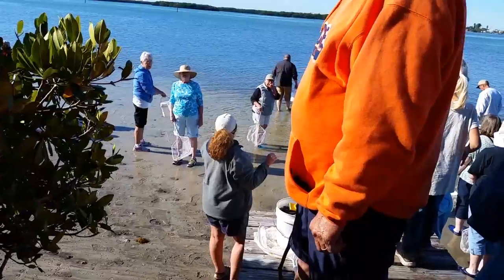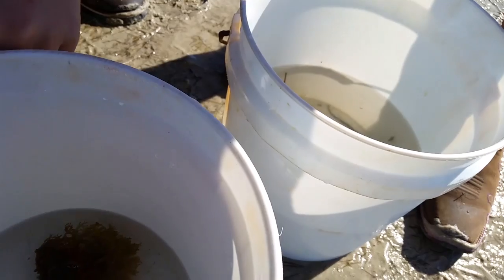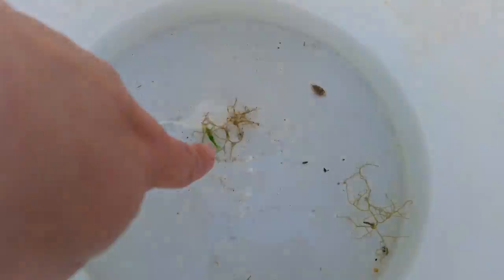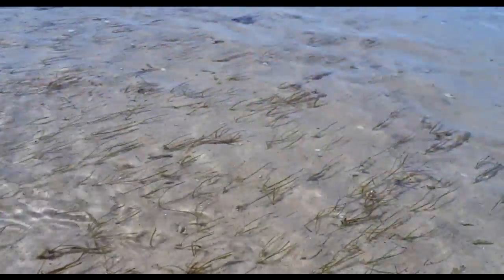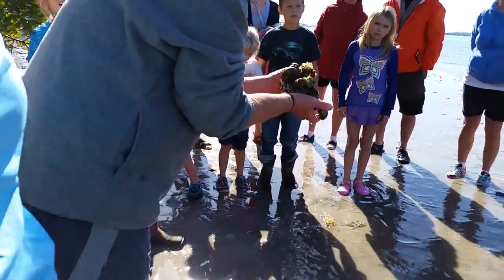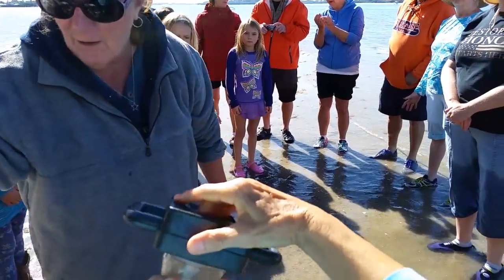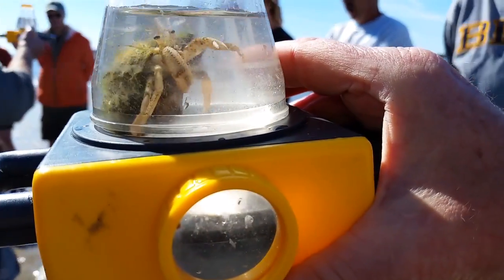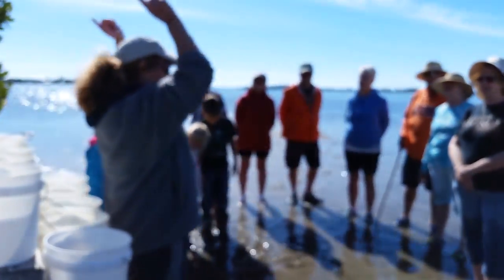Sea Grass Wading Tour on Southwest Florida Gulf Coast January 2017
This video is from our homeschool trip to do a Sea grass wading tour in the bay inf Englewood, Florida.  The Charlotte Harbor Environmental Center works with the Charlotte Harbor Estuary Program to provide Seagrass wading tours for visitors.

The Charlotte Harbor Environmental Center at Cedar Park in Englewood, Florida.

Special Thanks to our tour guide Bobbi Rogers.

from the centers website
The Charlotte Harbor Environmental Center provides hands-on educational experiences on water and land. Our programs are designed for children and adults at all levels of knowledge. Activities and resources that we offer include hiking our trails at your leisure, guided hikes with one of our Naturalists, photography exhibits, a unique gift shop, movie programs with discussions, focused lectures by Florida Master Naturalists, scientists, and historians, public wading sea grass adventures in our estuaries, fishing clinics, nature camps for school children, and a native plant
nursery.

Explore the aquatic environment of Lemon Bay using nets and viewers. Participants walk a short distance to the Bay and wade into the shallow waters in search of sea horse, pipe fish, scallops, crabs and more before releasing them to their watery homes. All ages welcome but children must be accompanied by an adult.

We used this adventure in the sea grass as part of our homeschool science for the kids.  We were able to have a hands on adventure.  When ever possible, try to connect with hands on educational experiences for your homeschool kids.